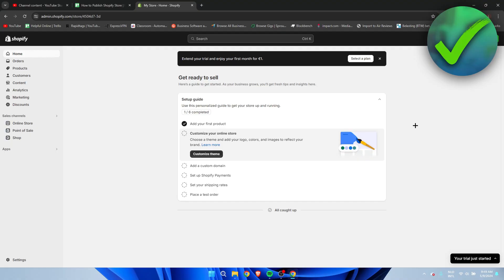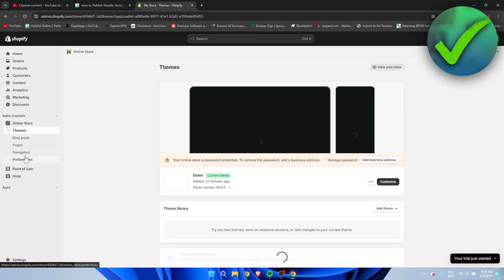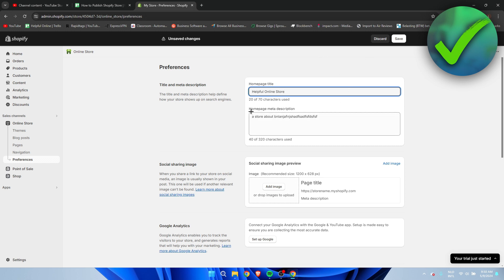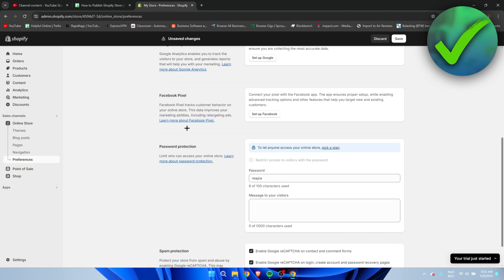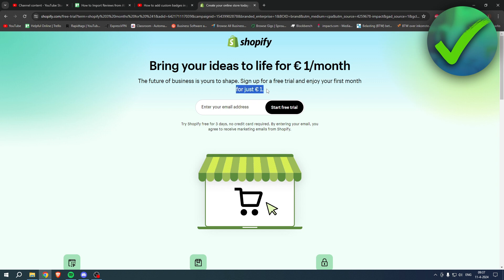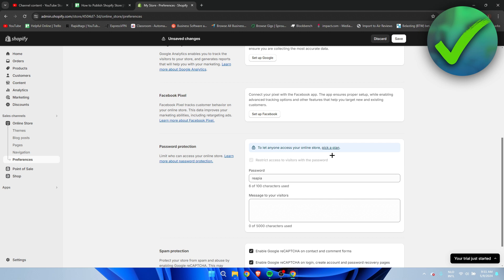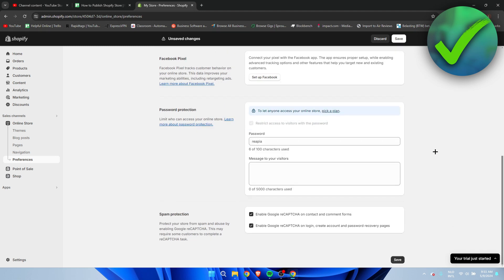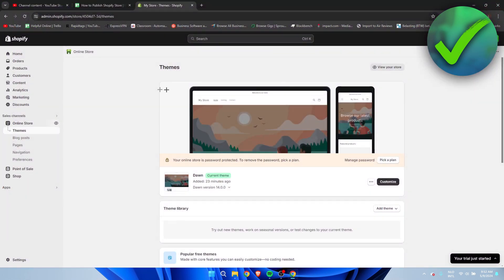How to Publish Shopify Store | Full Guide (2025)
In this video I show you how to Publish Shopify Store 2025

Do you want to know how to make shopify store live 2025? Then I'll show you how to make shopify store public easy.

This is a step by step Shopify tutorial on how to set up shopify store and how to create a shopify store